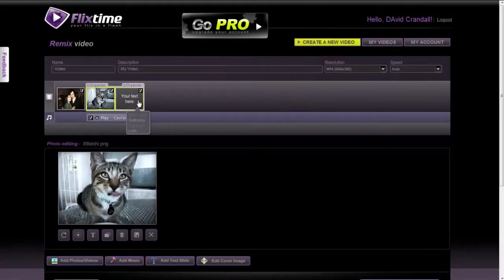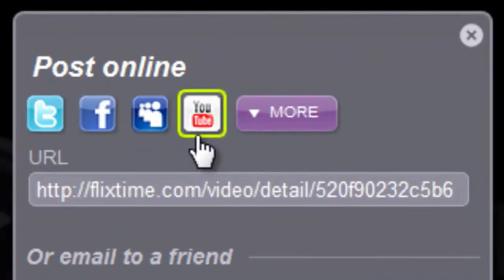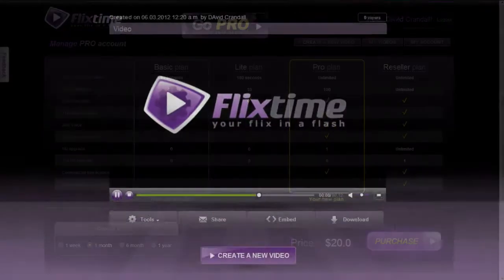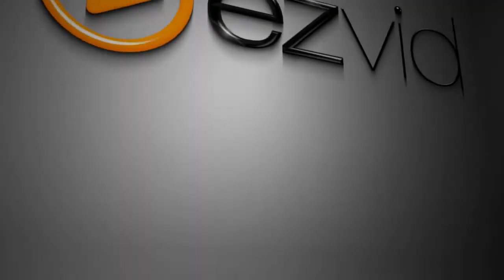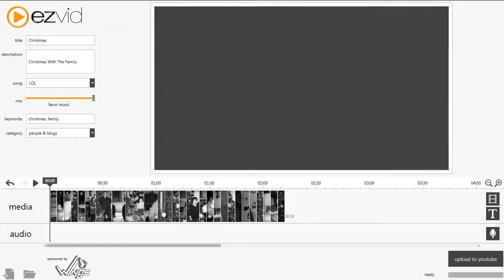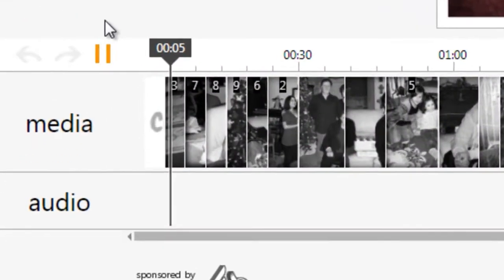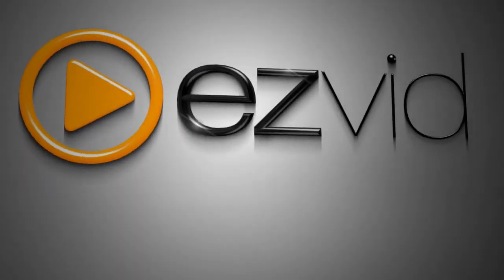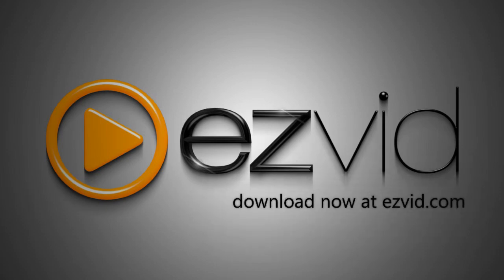Free Flixtime Alternative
Have you tried using Flixtime to create video slideshows only to find you're extremely limited unless you pay a monthly fee?  In this video, I review free program that lets you create and share video slideshows for free, without any limitations -- take a look.